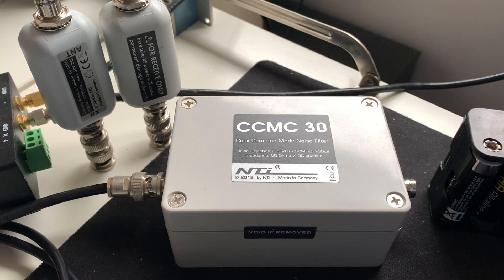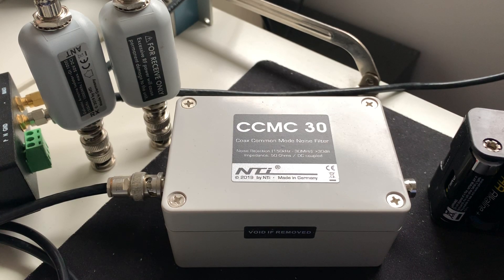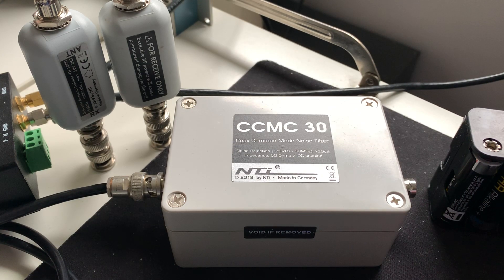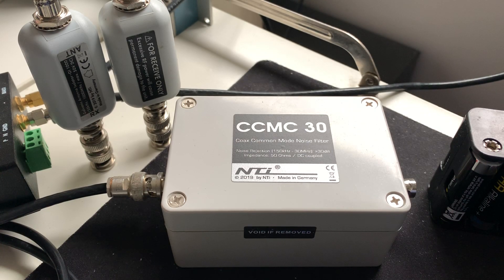CCMC-30 coaxial common mode noise filter - introduction to Bonito's latest noise-busting device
Hi there, here's an introduction to the latest noise-busting device from Bonito. Similar operation to a galvanic isolator, but this works well down at very low frequencies. Reception videos to come with initial results. Thus far, I'm very impress with this.